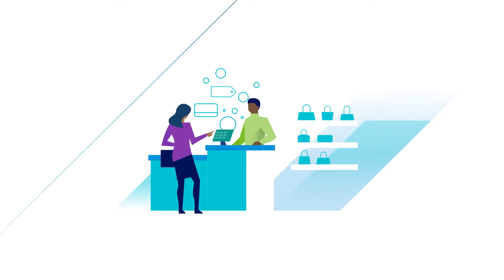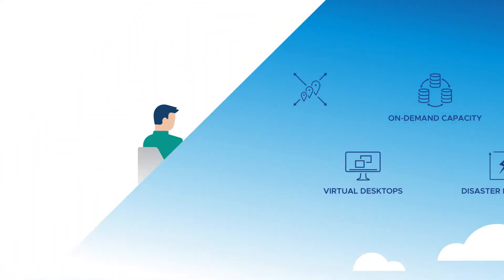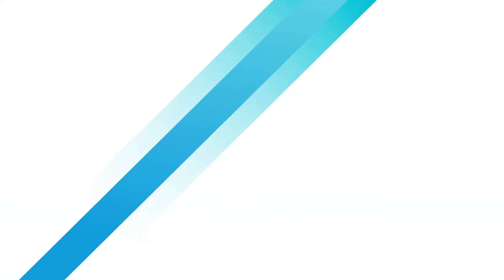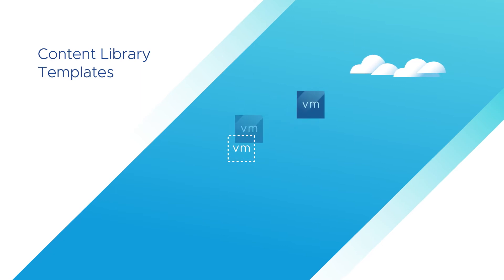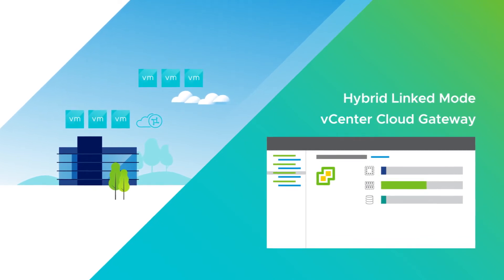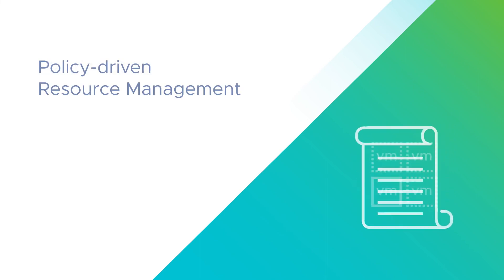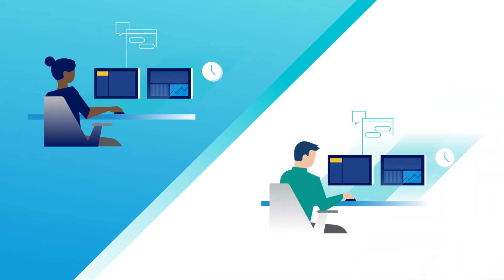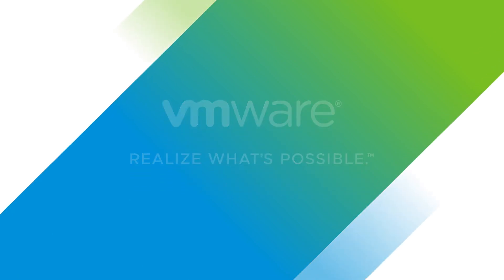VMware Cloud on AWS: Seamlessly extend data center to cloud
This video explains features and capabilities in VMWonAWS that help you seamlessly extend your data center to the cloud